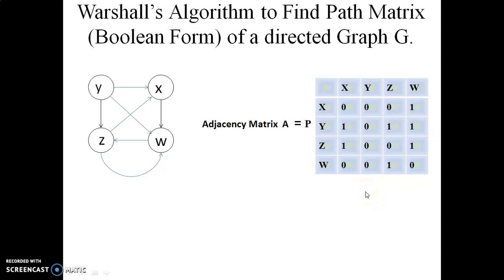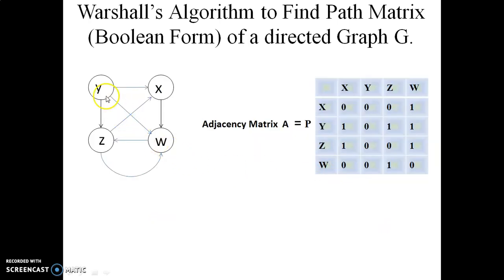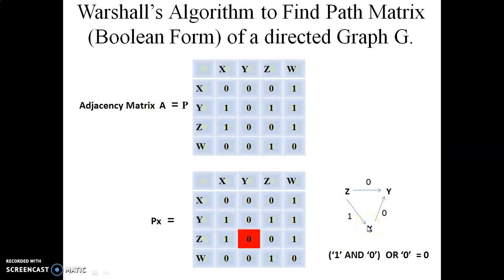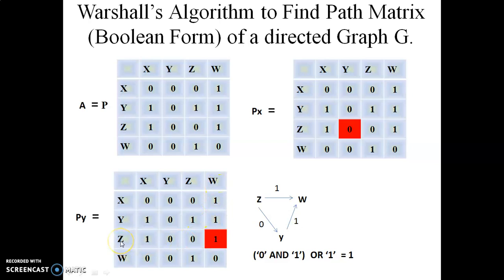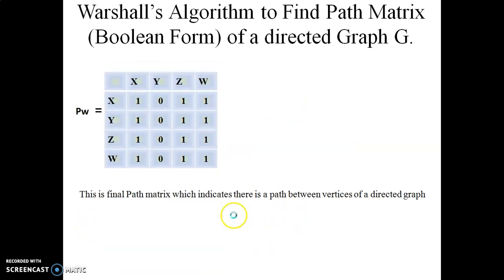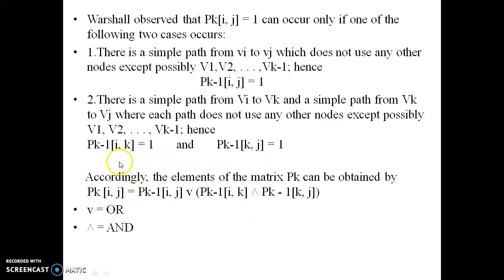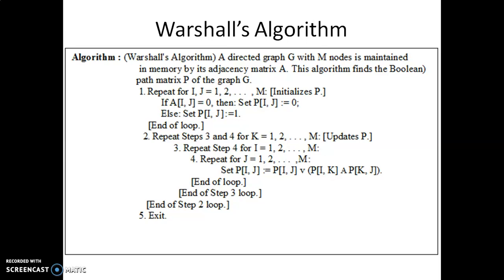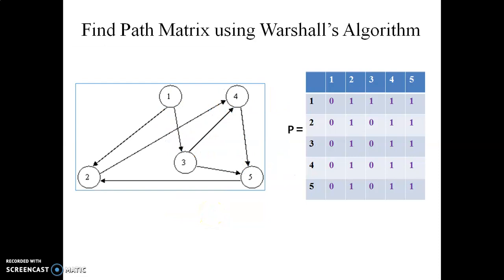Graph Lecture3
Unit-6: Graph- Lecture-3